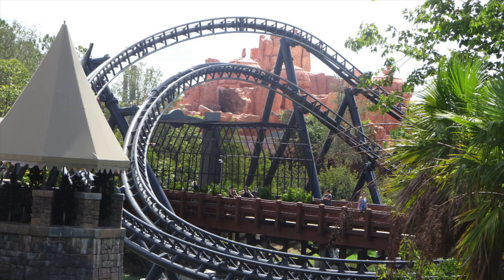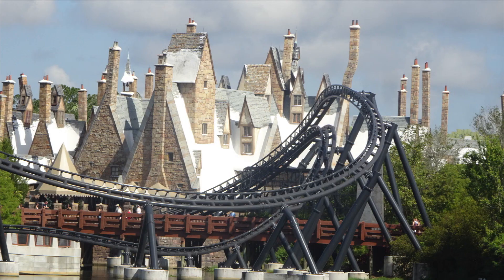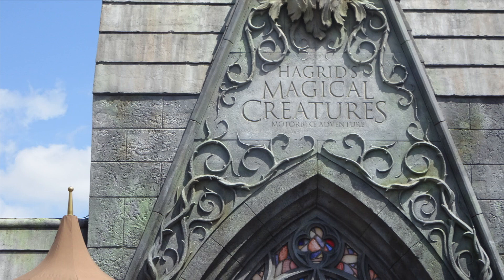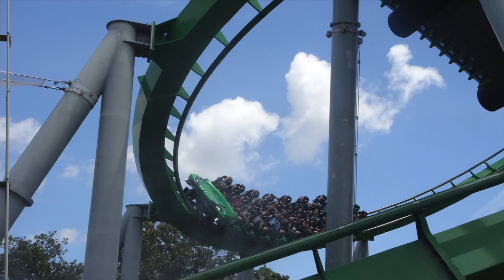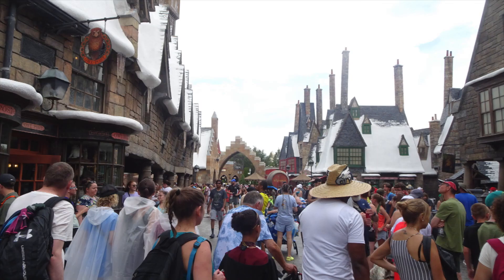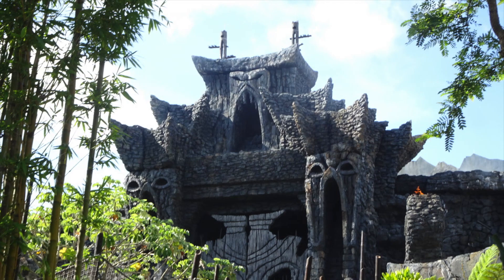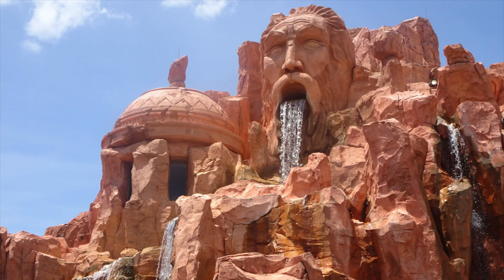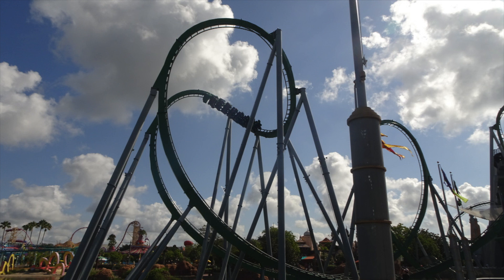Island Of Adventure Review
A closer look at the parks that make up the Universal resort. All images taken by myself.